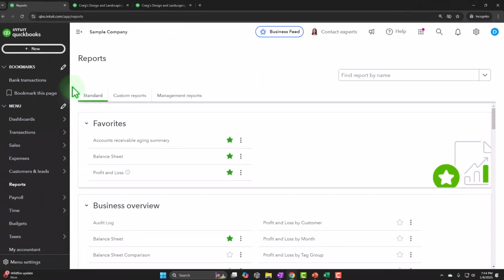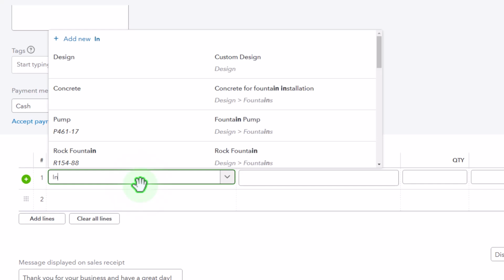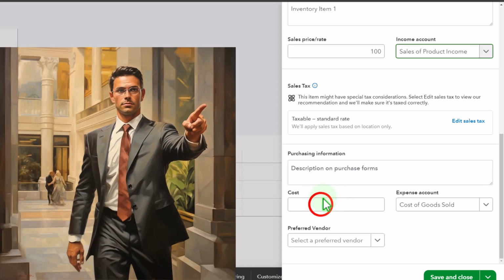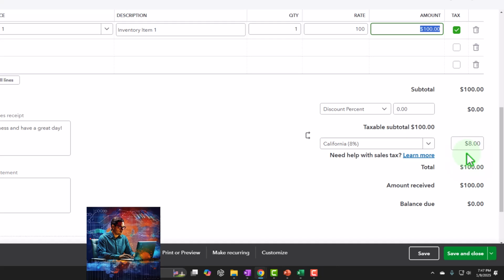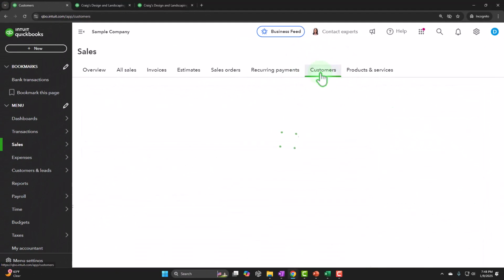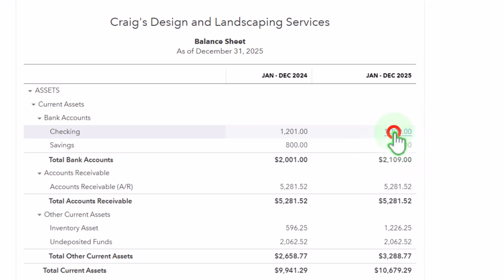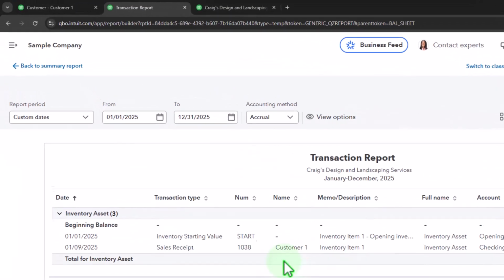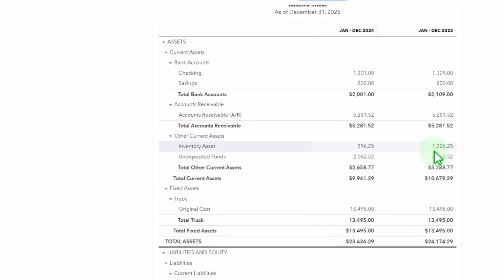Enter Sales Receipt to Then Enter Refund Receipt 2 QuickBooks Online 2025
Enter Sales Receipt to Then Enter Refund Receipt
QuickBooks Online 2025